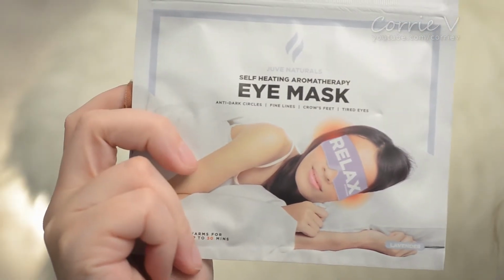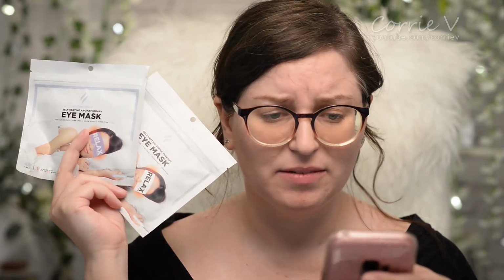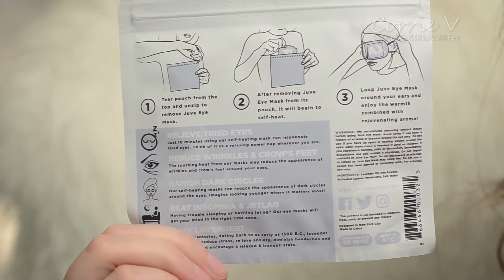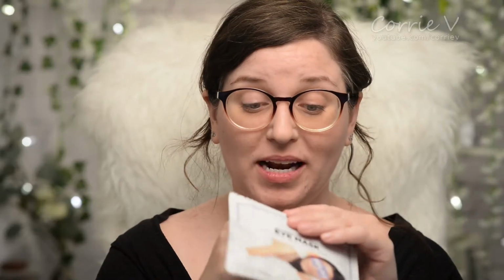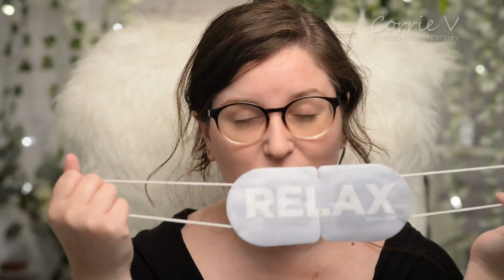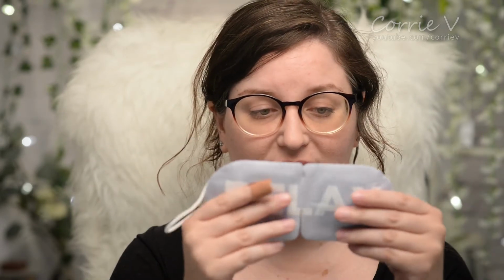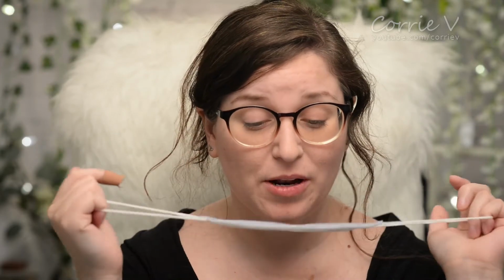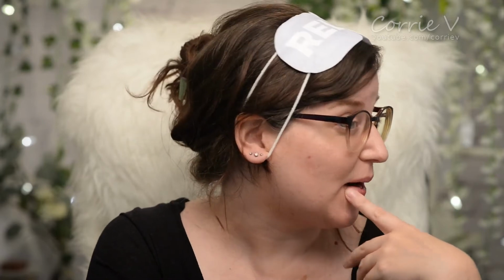Juve Naturals Self Heating Steam Therapy Eye Mask Review FaceMaskFriday | CORRIE V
WRITE TO ME:
Corrie V